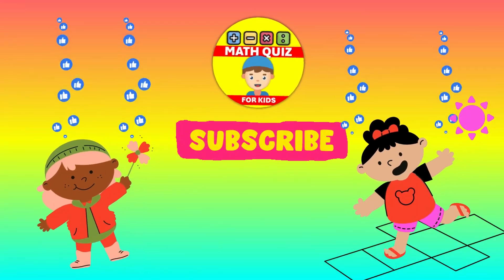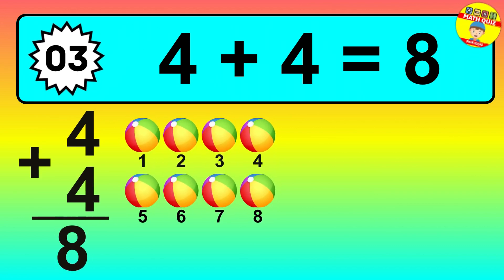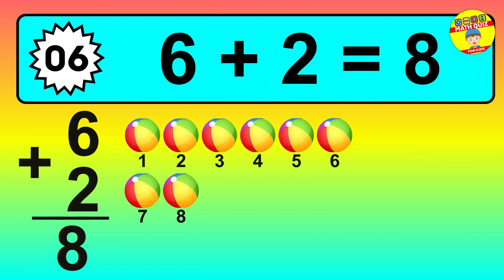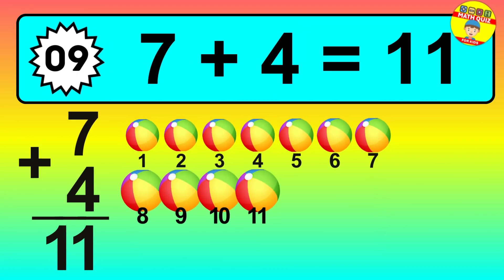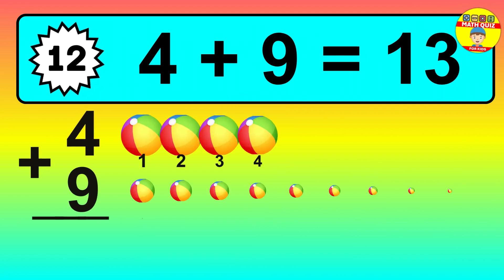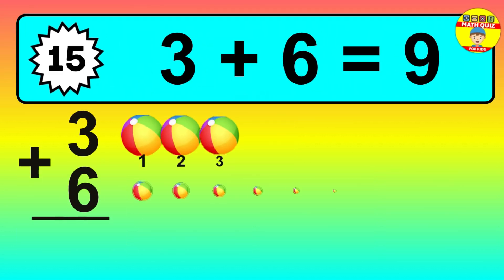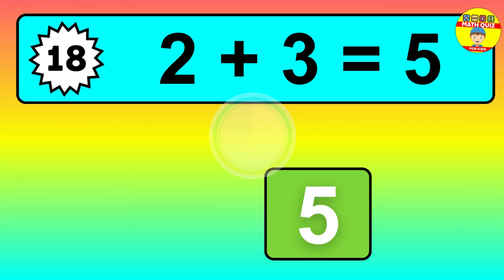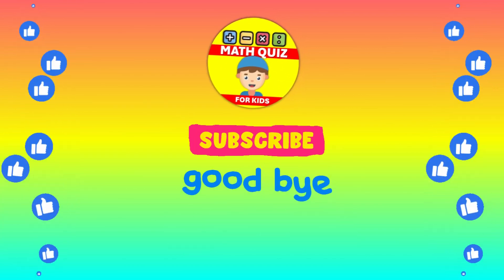20 Math Quiz for Kids | One Digit Addition Quiz